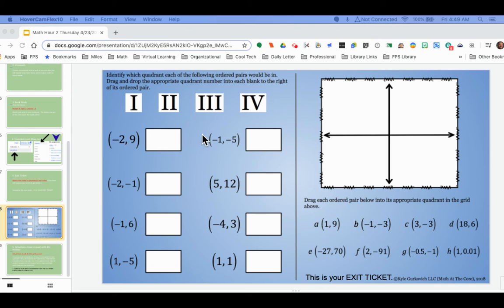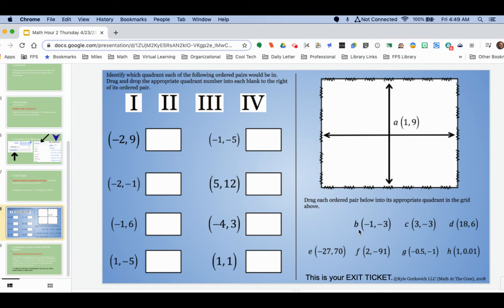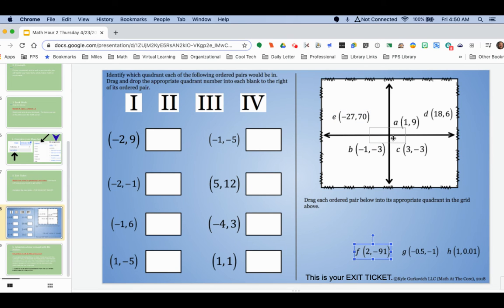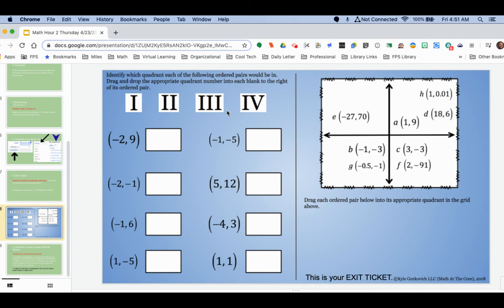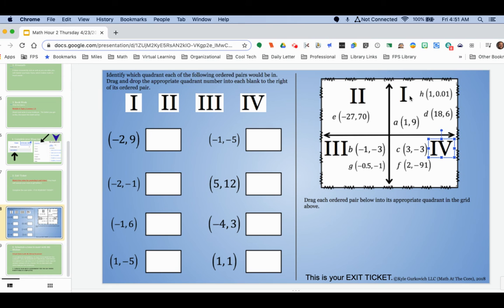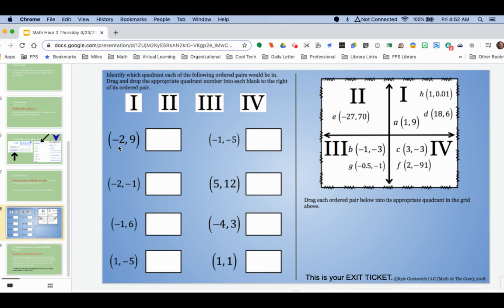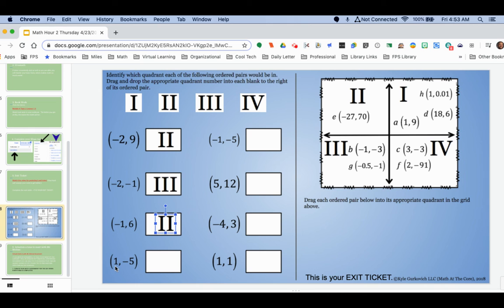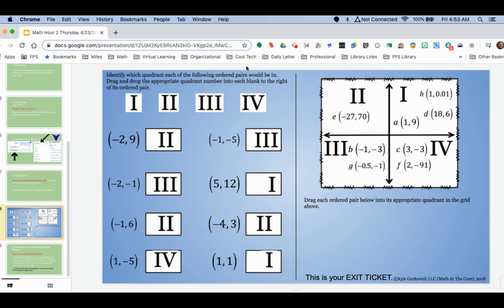Untitled: Apr 24, 2020 4:54 AM